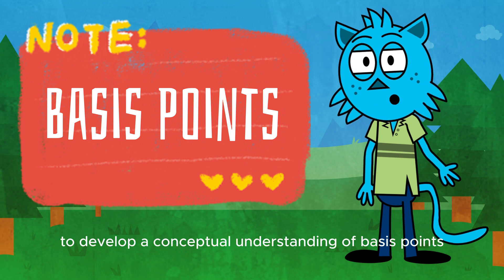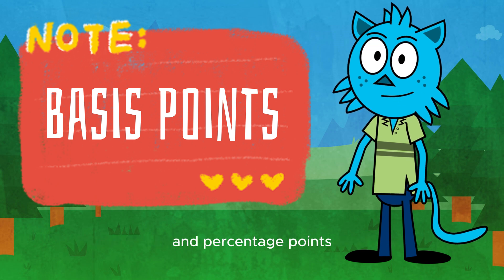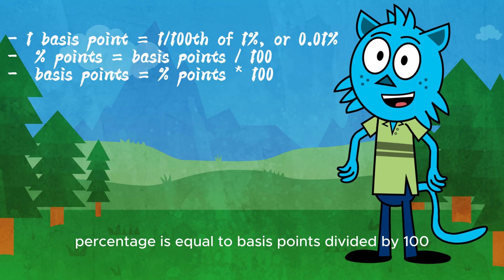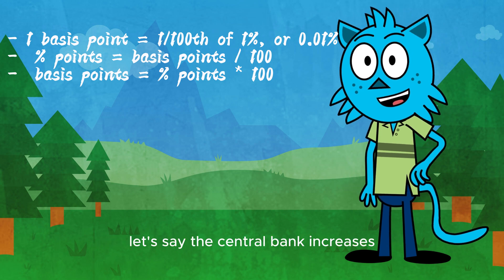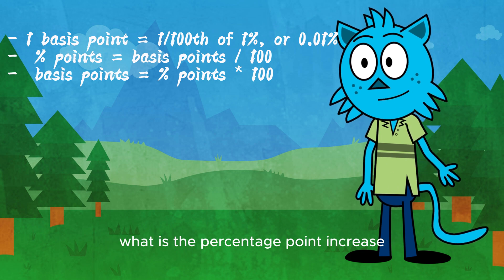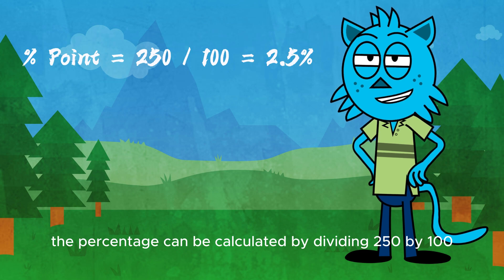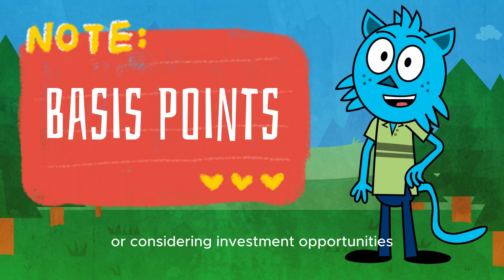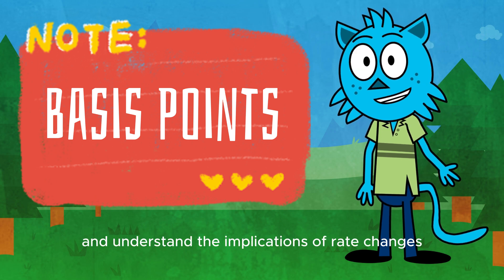Basis Points Explained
Basis points (bps) are a unit of measurement used in finance and economics to express small changes in percentages. One basis point is equivalent to 0.01% or 0.0001. It is commonly used to represent changes in interest rates, yields, or economic indicators, making it easier to communicate precise percentage changes in a concise manner.